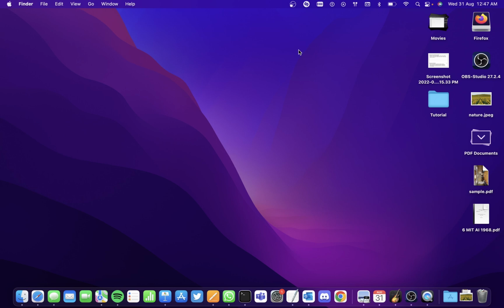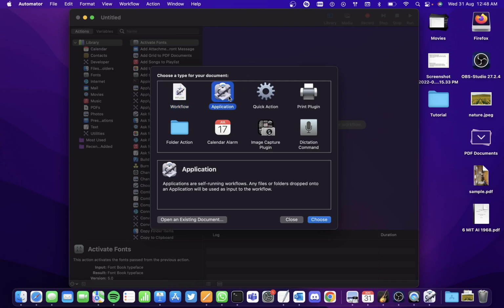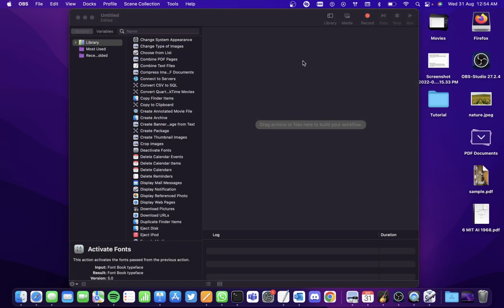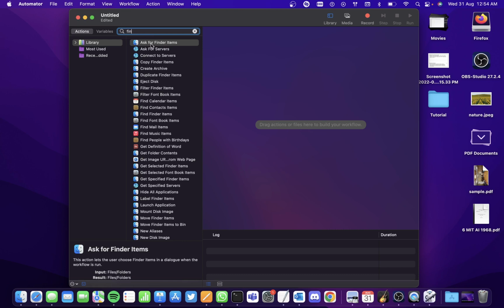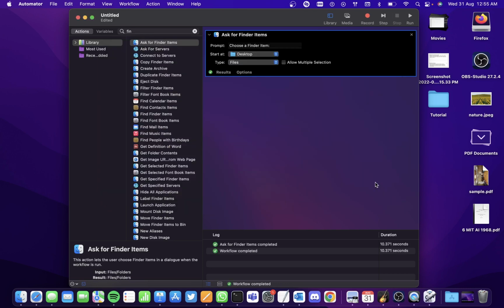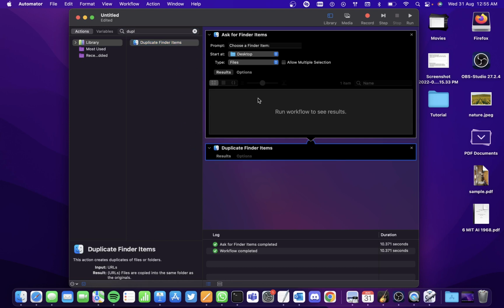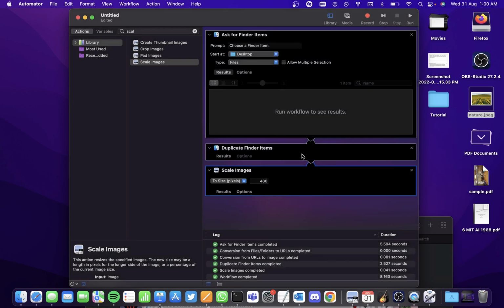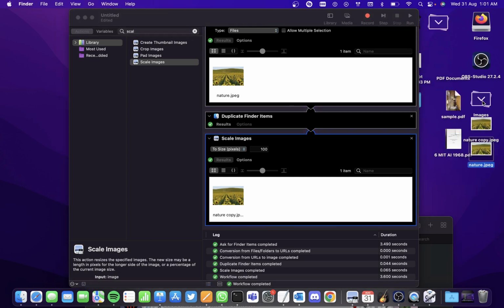How To Use MacBook Automator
Macbook MacbookPro MacAutomator Learn how to use MacBook Automator application on your mac.